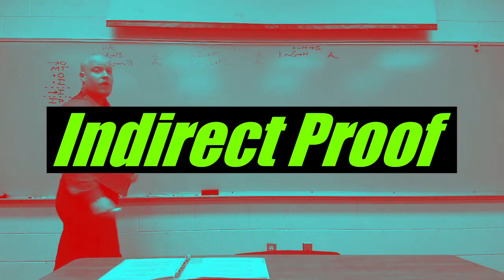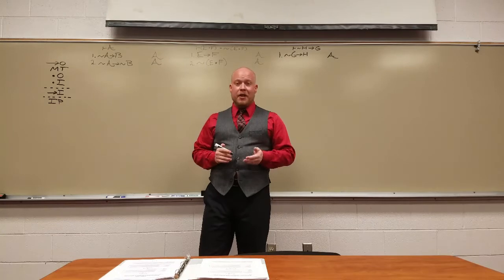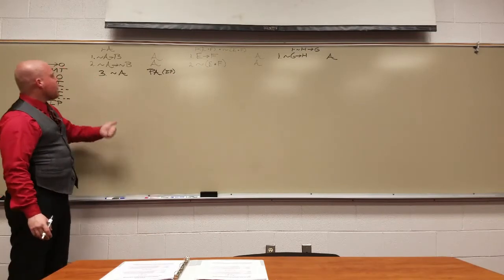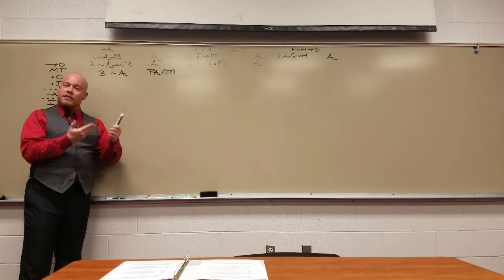Intro to Formal Logic 17: Indirect Proof